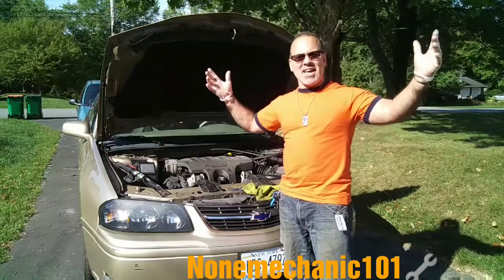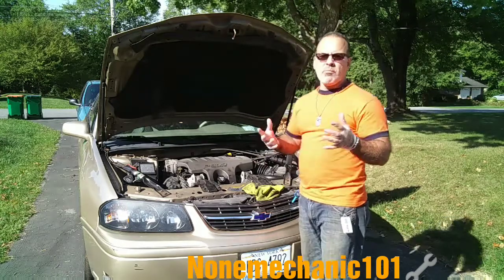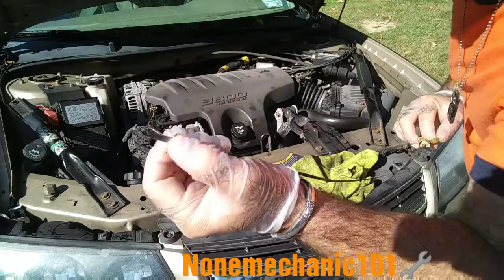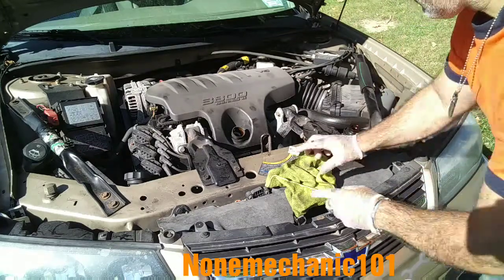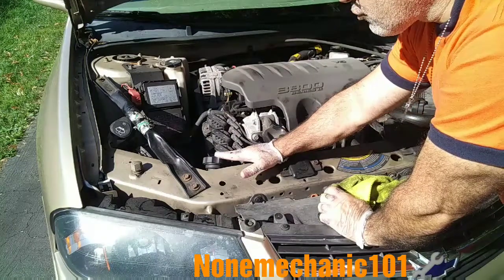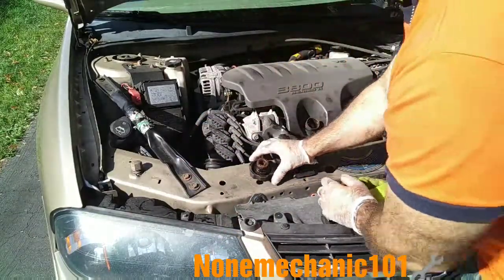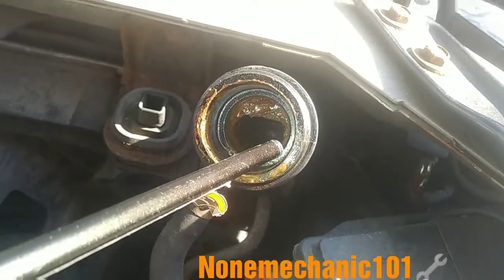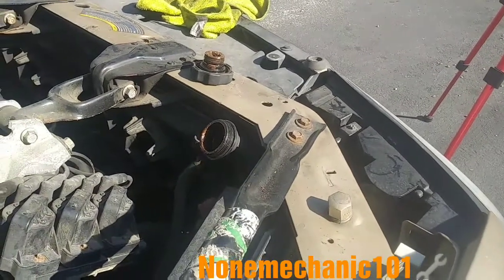Blown Head Gasket? Chevy Impala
In this video I'm working on a 2004 Chevy Impala. Need your help on this one. Does it have a blown head gasket?